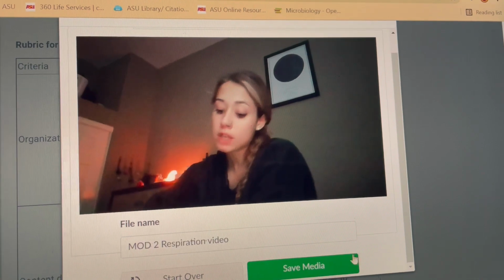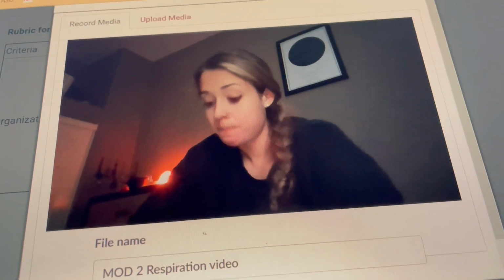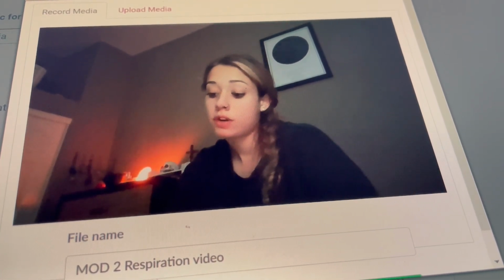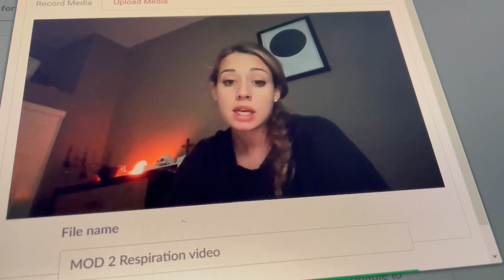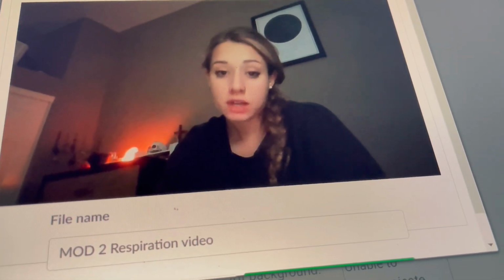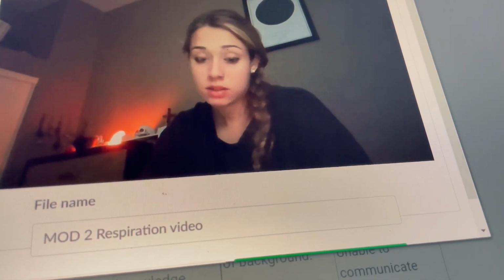Energy in The cell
Module 2 energy in the cell